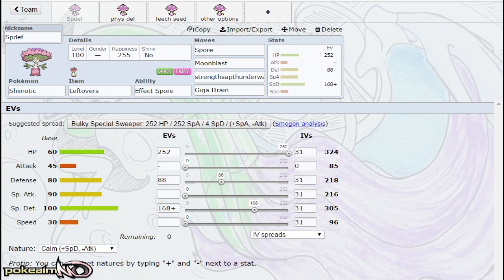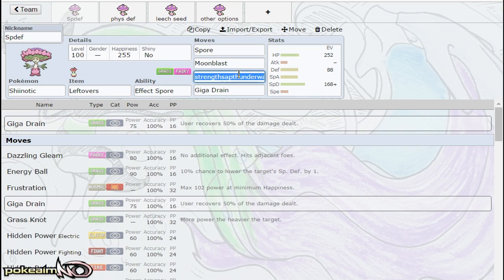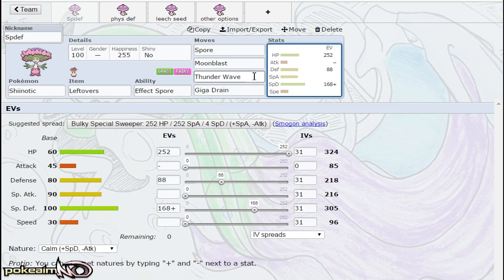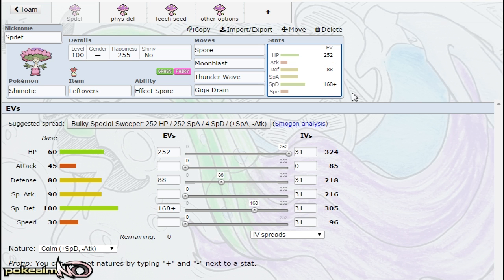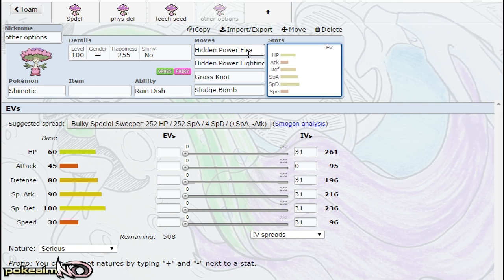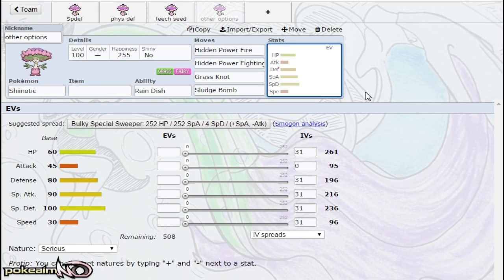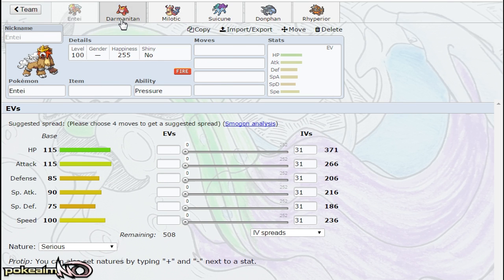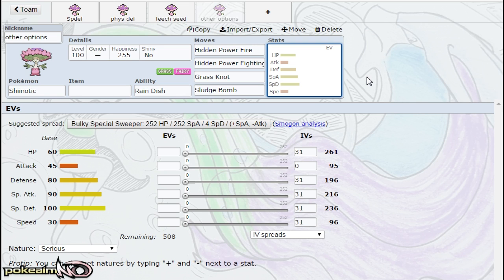Shiinotic Moveset Guide! How to use Shiinotic! Pokemon Sun and Moon! w/ PokeaimMD!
A Pokemon Sun and Moon! Moveset Guide on how to use Shiinotic!

asfgerthrrth Enjoy!